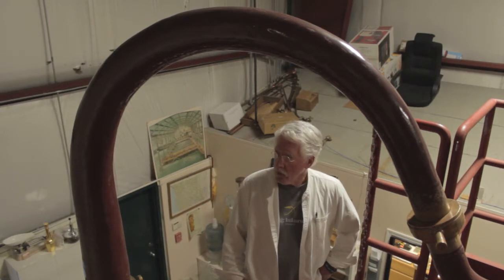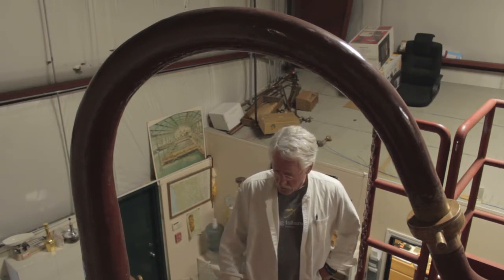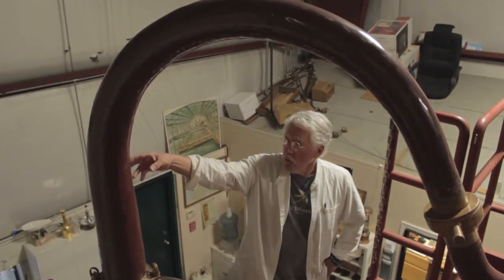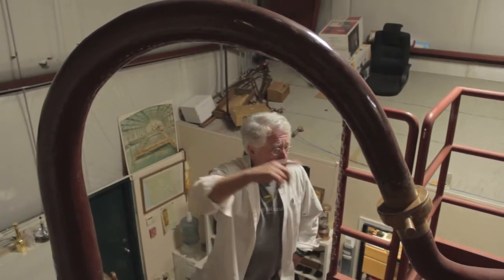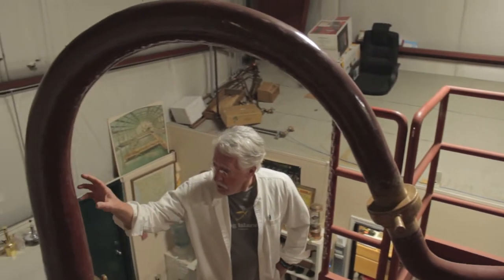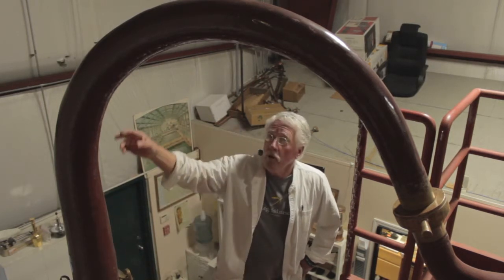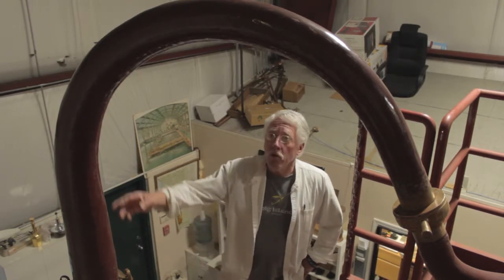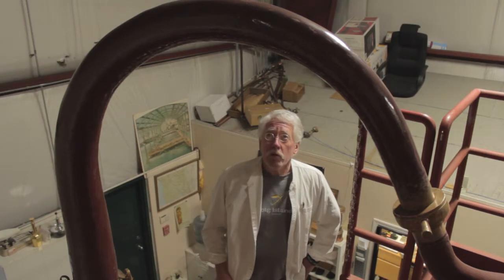Cognac Potstill: the swan's neck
About the swan's neck on our cognac potstill.